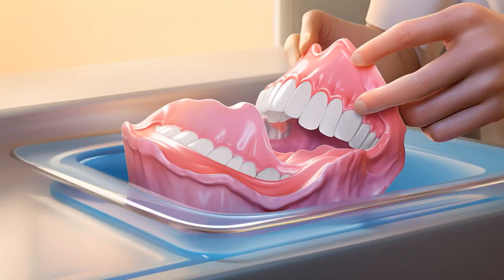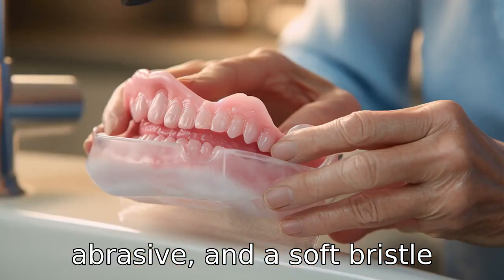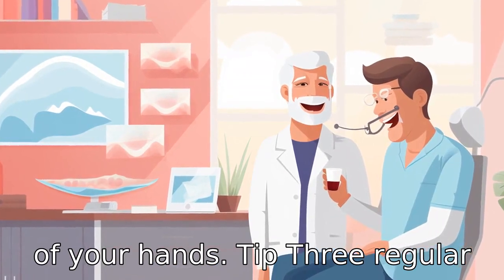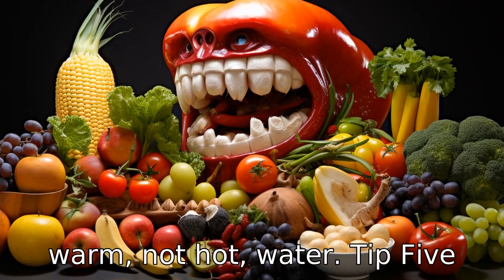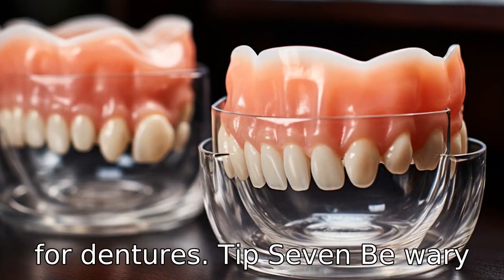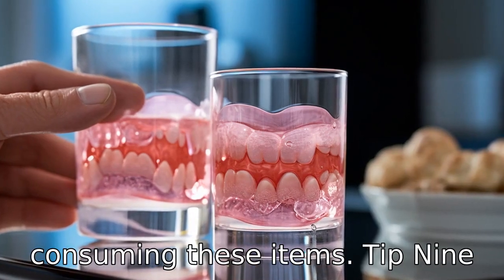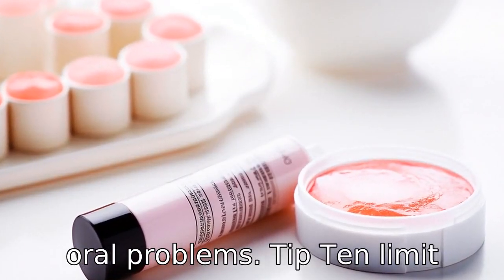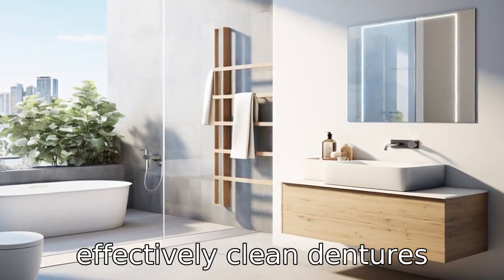11 Tips On Dentures For Seniors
Master the art of denture care with these simple yet essential tips. This video delves deep into the correct cleaning procedures, importance of regular check-ups, effects of diet on denture health, and more. Listen in to discover how you can extend the life of your dentures and keep them in top-notch condition. No more struggles with stained dentures or bad breath! This comprehensive guide has all you need to know to avoid common problems like damaging, warping, or staining your dentures. Plus, get expert pointers on handling dentures delicately to avoid breakages. For denture wearers who believe that a beautiful smile is a gateway to confidence, this is definitely a must-watch!